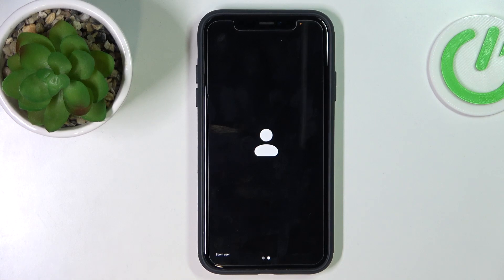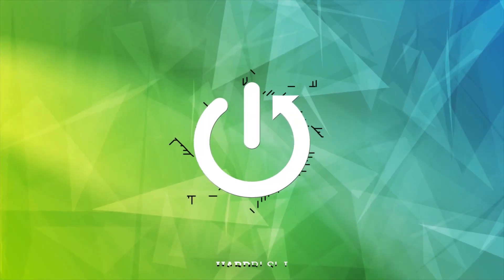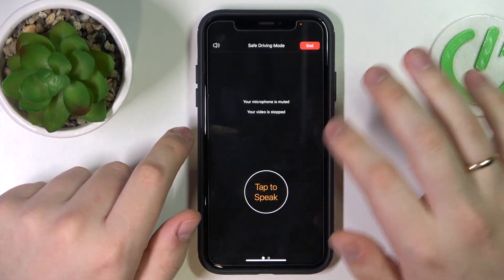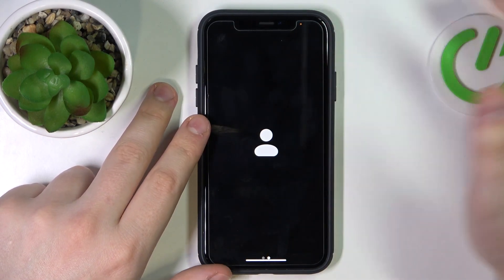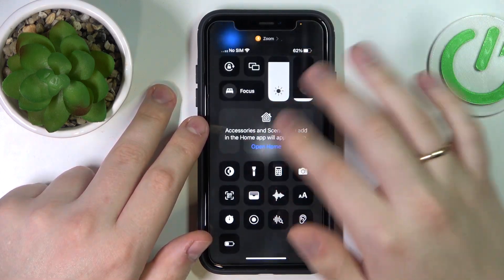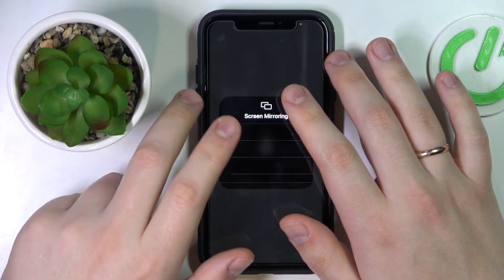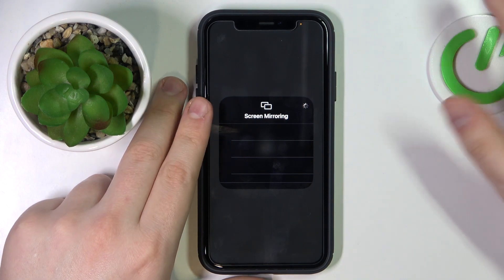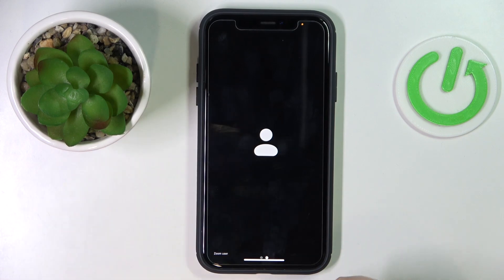How to Cast Zoom to TV - Screen Mirror from a Zoom App to an External Display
In this video guide, we are going to briefly showcase how you can mirror the screen from a Zoom mobile app to some external display, such as Smart TV. Thereby, we would like to humbly encourage you to view this video and learn how to screencast from Zoom to a TV.

How to mirror a screen from a Zoom app to a TV? How to stream a Zoom app to an external screen? How to broadcast the Zoom app to a Smart TV?